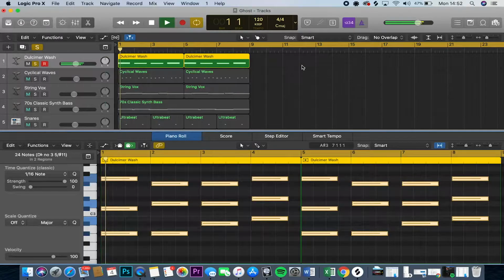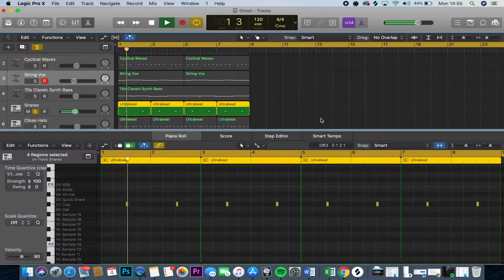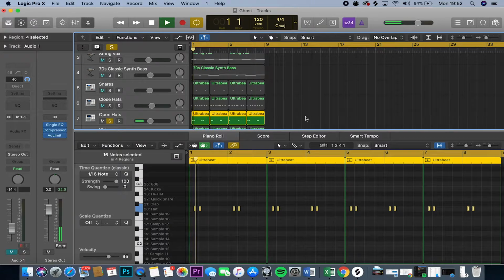How to Make An AJ Tracey Type Beat